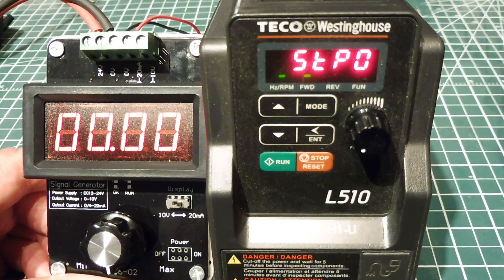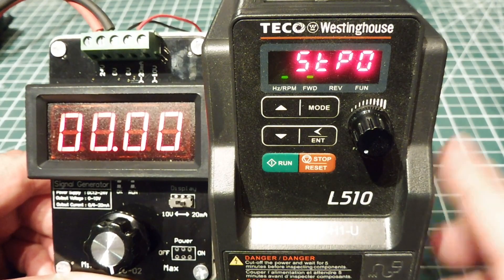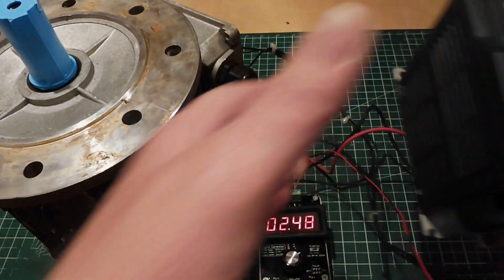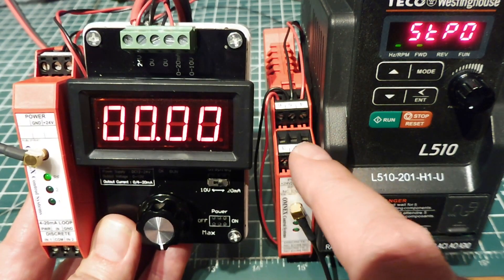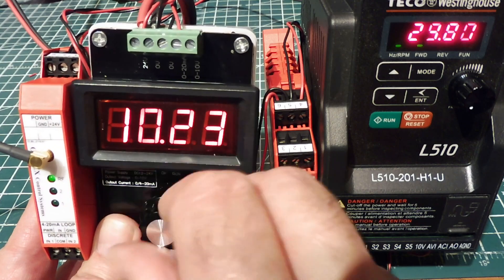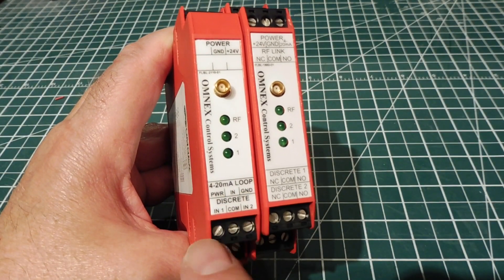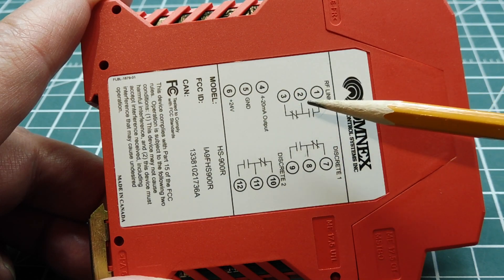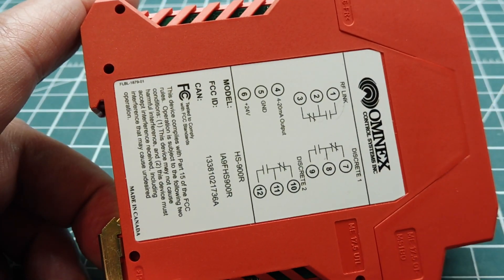Wireless 4 - 20 mA Current Loop Control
This video will describe how to build a radio link for wireless 4 - 20 mA current loop control.  900 MHz hopping Spread Spectrum radios are used which are license free.